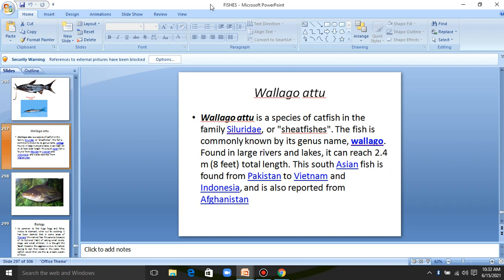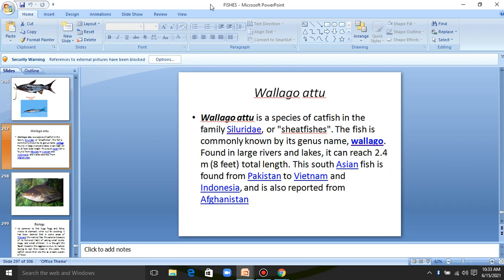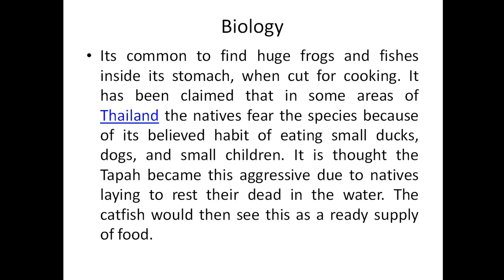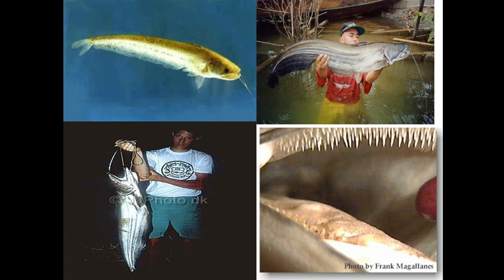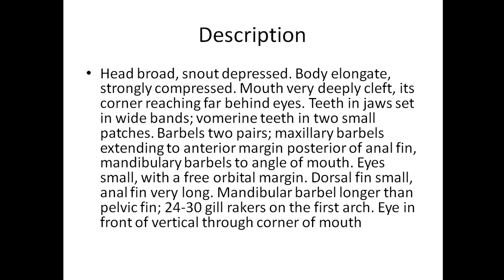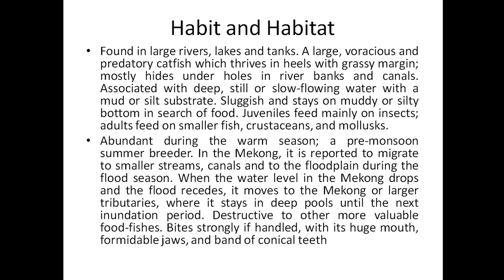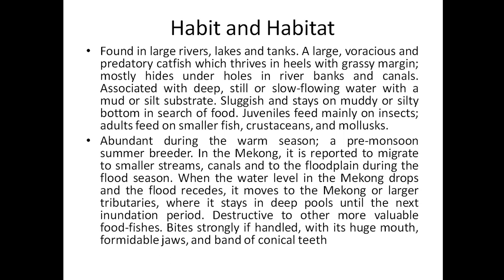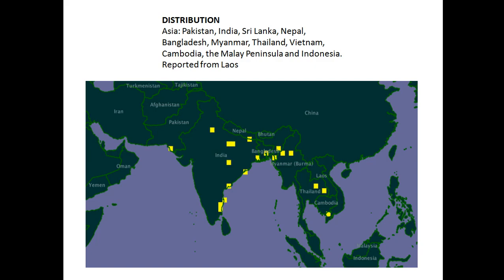Fishes Part V By Dr Prakash Pandit